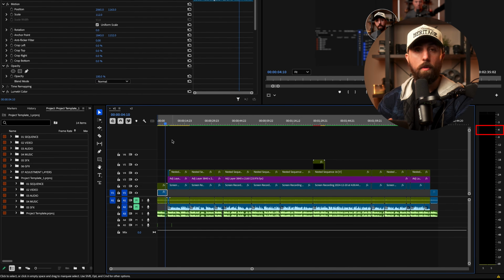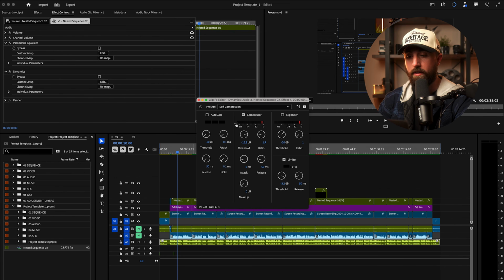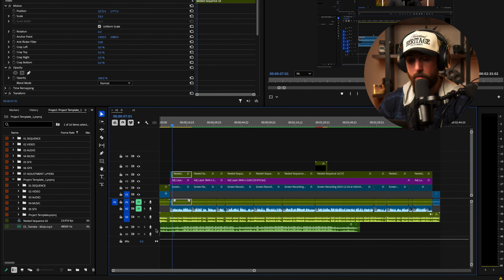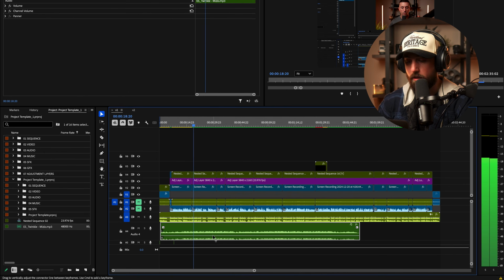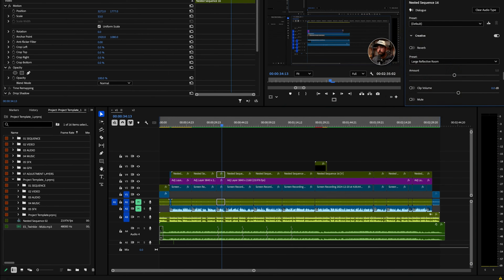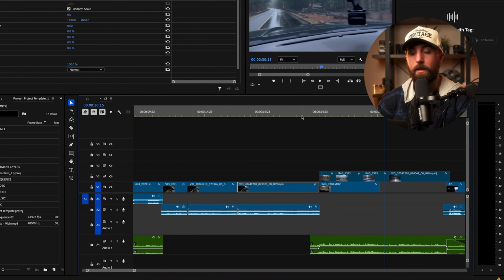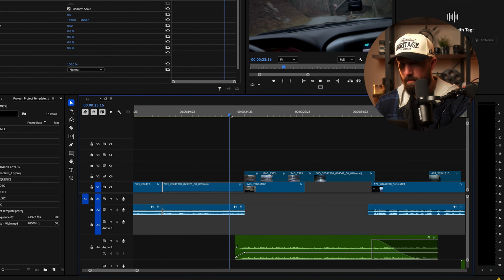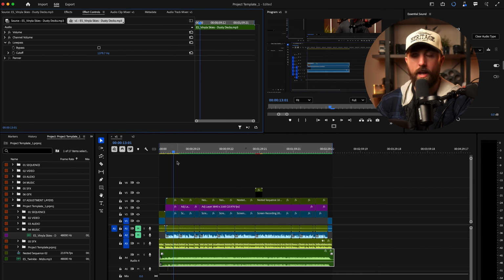How To Easily Add Music To Videos In Premiere Pro 2025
In this video I show how to add music to videos in Premiere Pro 2025

Philips Editing Headphones